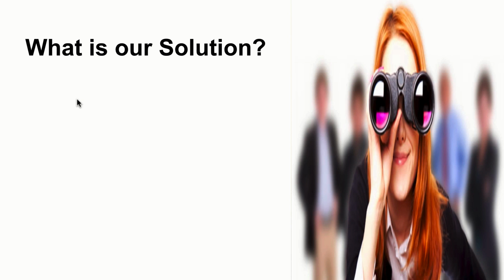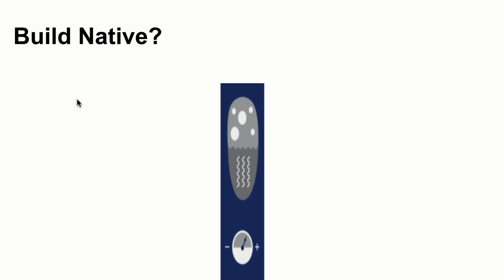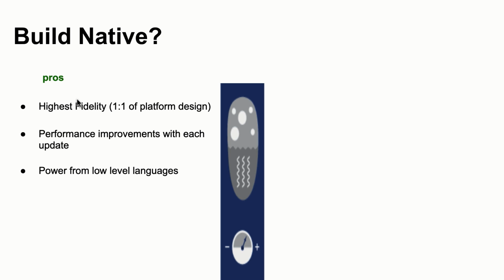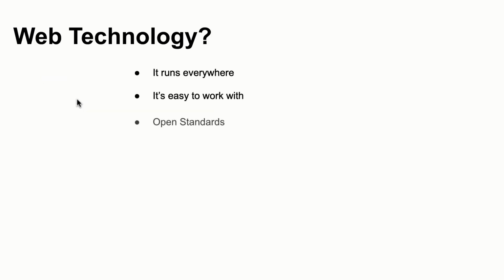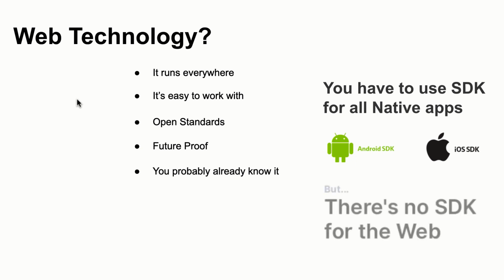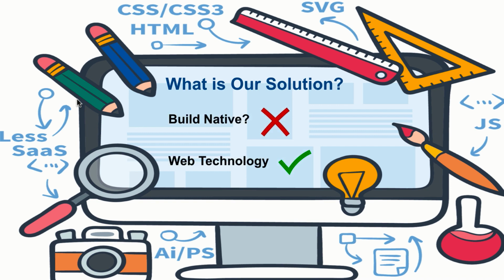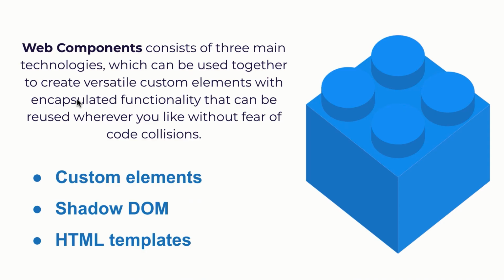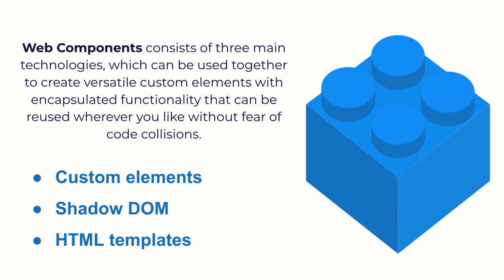Ionic 5 Tutorial - #1 Build Android, iOS, Web/PWA & Desktop App using Angular9 and Cordova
##1) Ionic 5 - Build Android, iOS, PWA & Desktop App using Cordova, Capacitor, Angular9 faster than ever, with your existing web talent.
##2) Learn Apache Cordova - Build Android, iOS Mobile App using HTML, CSS, and JavaScript in a very easy step.

Why This Short Course?
There are several other courses here which include several hours of content. So, why this short course?
Most of us live a busy life and with all the commitments we have, there is limited time for training. How many times have you watched a 10+ hour course to the end? Let's be honest, most of the students never completed any courses that are too long.

1. Quick start with Ionic 5
2. Apache Cordova Basics
3. Build Android & iOS Mobile App
4. Build Progressive Web App (PWA)
5. Theme your Ionic apps
6. Customize app icon and splash screen
7. Implement multi-page apps, Routing
8. Test Apps on real devices
9. Access native device functionality like Google Map, Camera, Device Info
10. To publish the app on Google Play Store & App Store